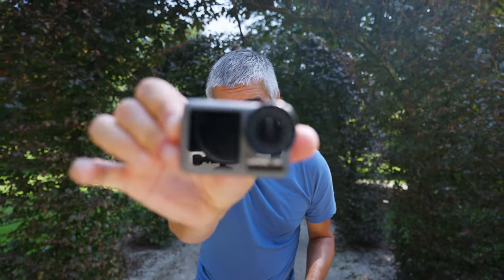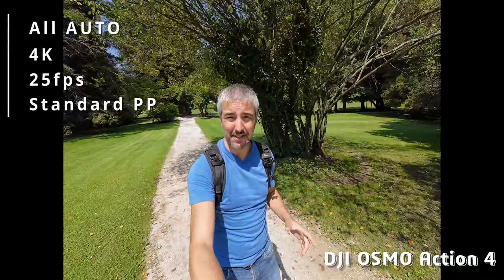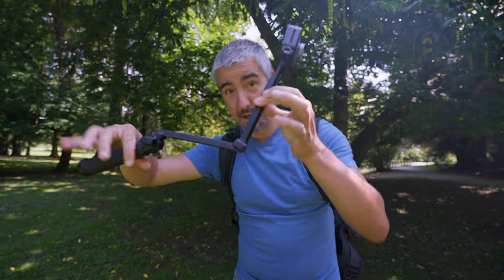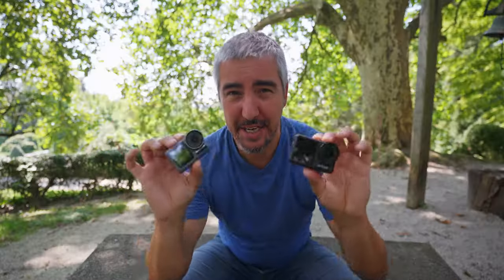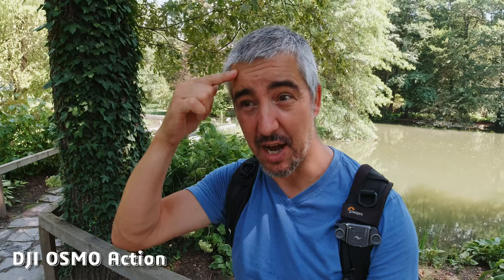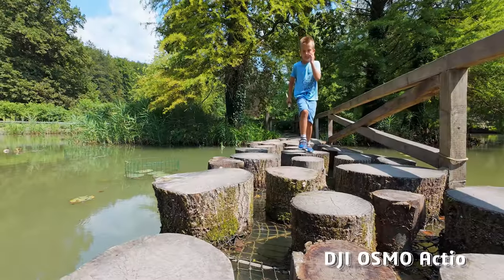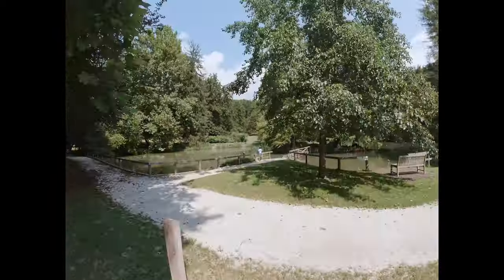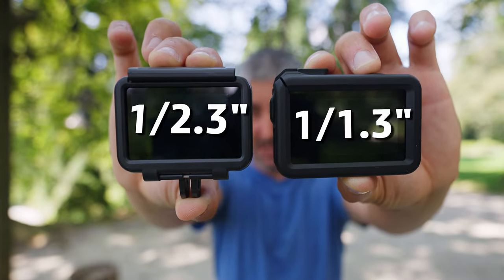DJI Osmo Action 4 vs DJI Osmo Action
A comparison video between the old DJI Osmo Action and the brand new DJI Osmo action 4. Is the new camera worth the upgrade with its 10bit video and a bigger sensor?

Software:
Davinci Resolve Studio 18
Abobe Lightroom
Adobe Photoshop